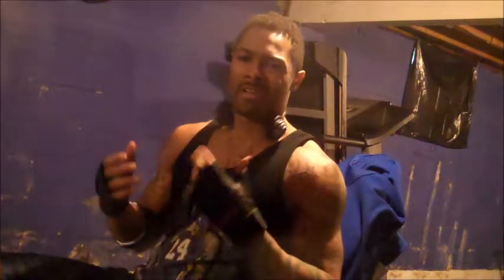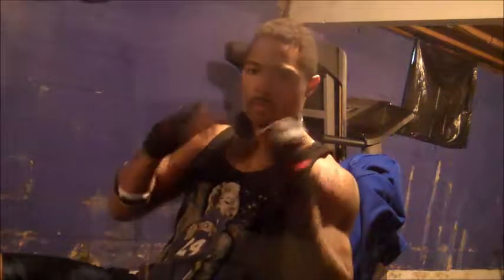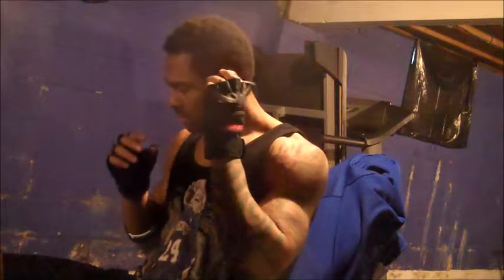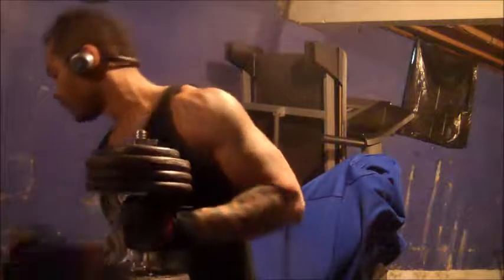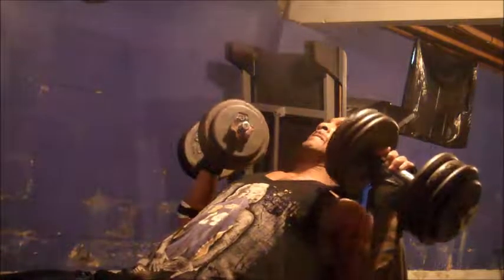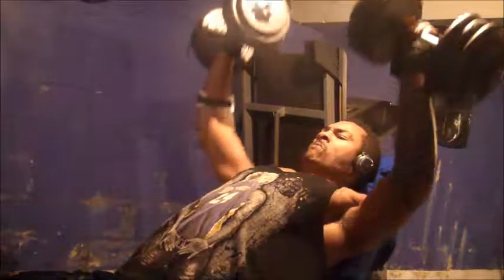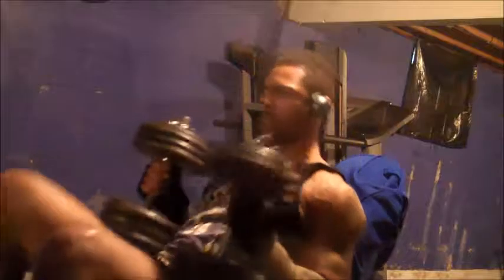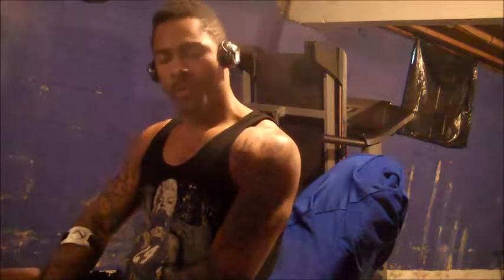70lb Dumbbell Incline Press 18 Months After Shoulder Surgery!!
Incline Dumbbell Press After Shoulder Surgery

Earl Stringer is a personal trainer in warren Ohio. If you are in need of a local
Need a personal trainer?
personal trainer in niles ohio
personal trainers in howland ohio
personal trainers in niles ohio
affordable personal trainers
personal trainers in boardman ohio
Best personal trainers. in niles